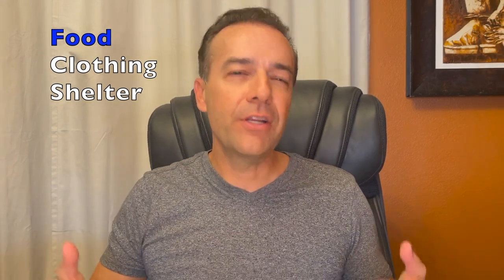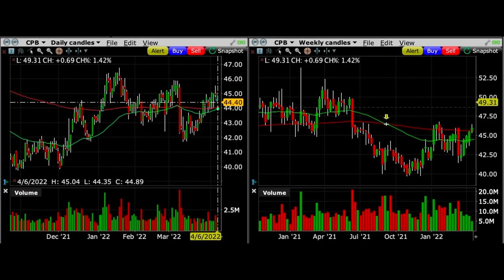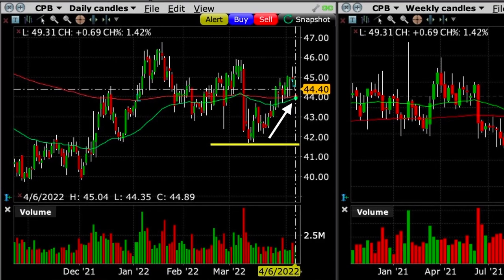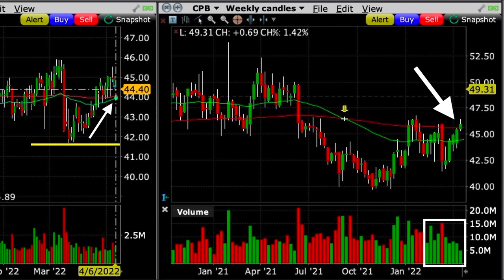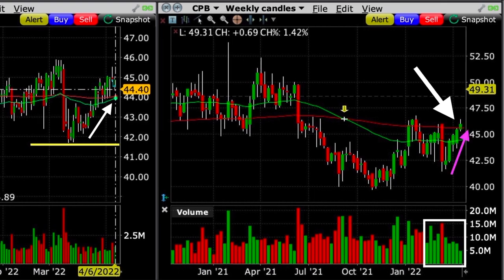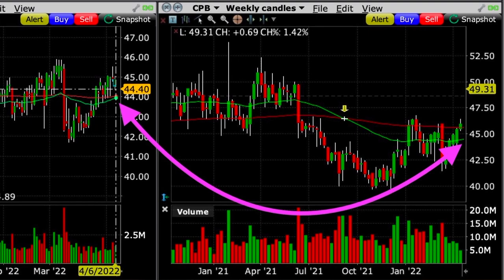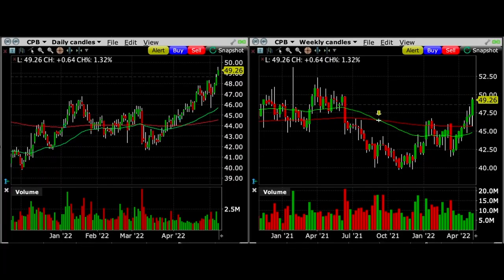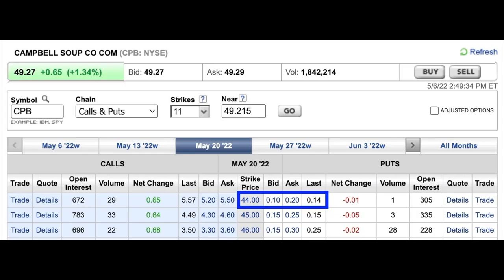How to Use Moving Averages to Explode Your Profit!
Chapters
0:00 Intro
0:06 Background on the underlying stock we sold options in
0:23 How to Use Using Moving Averages to Boost Your Chances of Winning
1:13 Why I felt so Confident with this Option Trade in CPB
1:22 Result of using Moving Averages on this Option Trade

In this video, I show you how to use moving averages to greatly increase your chances of winning stock and option trades.

Happy investing!
Randy Perez